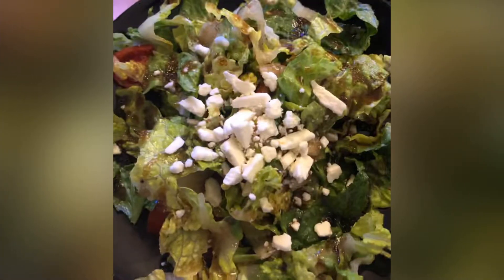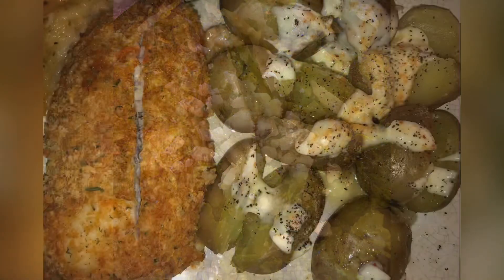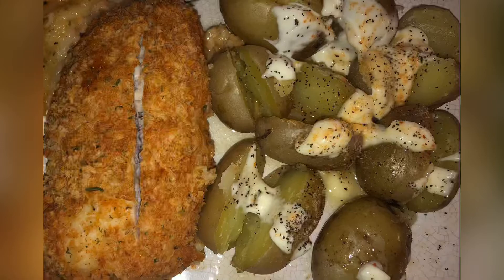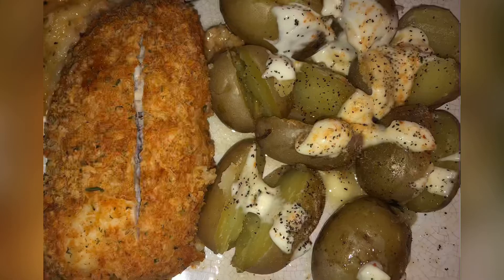JOIN US FOR A LITTLE PEEK INTO WHAT WE HAD FOR DINNER…👀 05/24/22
Hello butterflies! 💖 Please remember to click on the bell, 🔔 and click ‘’all,’ so that you can be notified of all upcoming videos. 👩🏽‍❤️‍👩🏼 So much love, to each, and every one of you...☮️

i=1x8yvzgz72rjv&utm_content=kw6qsoy

🦋Thank you so much, for all of your love, and support…🦋